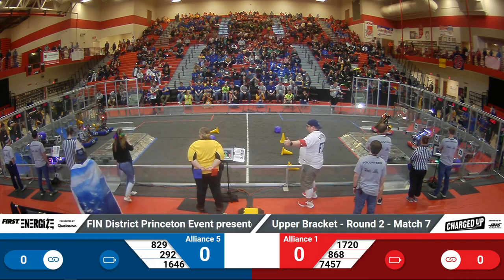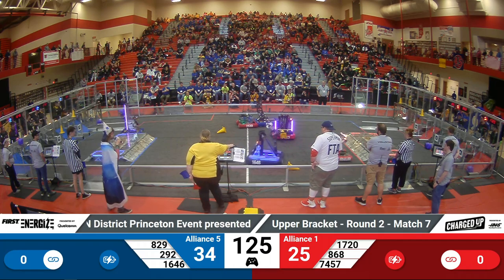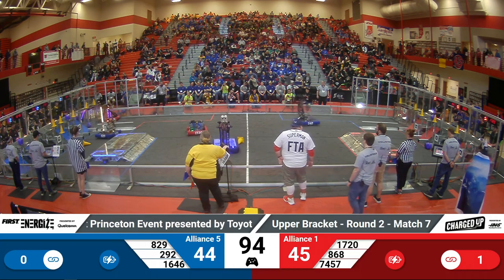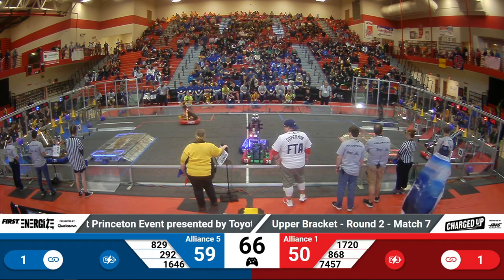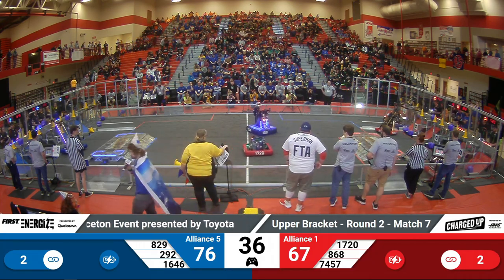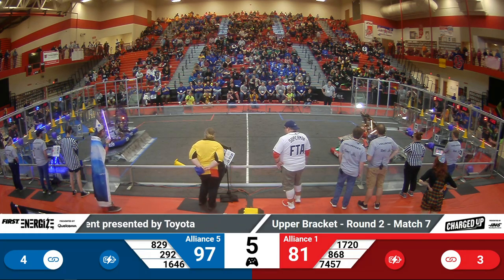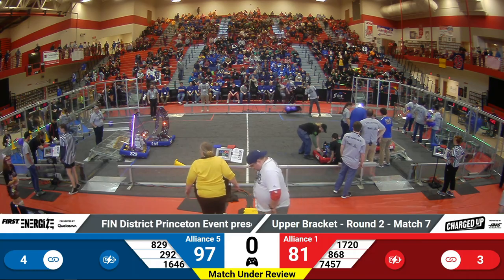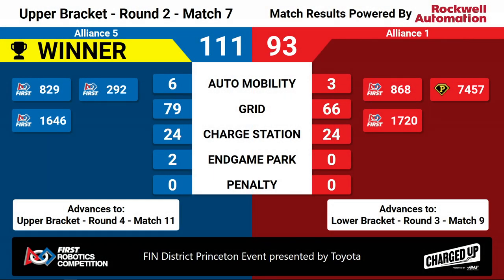2023 FIN Princeton District Playoffs 7